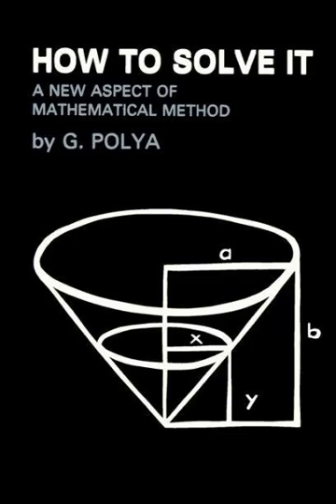How to Solve It by George Pólya | Summary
""How to Solve It"" by George Pólya is a classic work that transcends disciplines, offering a timeless guide on problem-solving and cultivating mathematical thinking. Pólya, a highly regarded mathematician, presents a systematic and insightful approach to problem-solving that is applicable across various fields.

The book is structured around a problem-solving framework, emphasizing the importance of understanding the problem before attempting a solution. Pólya introduces a four-step method that includes understanding the problem, devising a plan, carrying out the plan, and looking back to reflect on the solution.

Pólya's emphasis on problem comprehension is a central theme. He encourages readers to explore the nature of problems, break them down into manageable parts, and identify the key elements. This foundational step is crucial for devising effective strategies.

The author delves into the planning phase, discussing various strategies and heuristics that can guide problem-solving. Pólya advocates for the use of analogies, patterns, and considering similar problems to inform the planning process. This creative and flexible approach encourages a broader perspective in tackling problems.

The book is not confined to specific mathematical problems but extends its principles to general problem-solving in everyday life. Pólya's insights are applicable in diverse contexts, fostering a mindset that values curiosity, persistence, and adaptability in the face of challenges.

Throughout the text, Pólya illustrates his principles with numerous examples, demonstrating the application of the problem-solving method. He encourages readers to embrace mistakes as part of the learning process, emphasizing the iterative nature of problem-solving.

Pólya's writing is accessible and engaging, making ""How to Solve It"" a valuable resource for students, educators, and anyone seeking to enhance their problem-solving skills. The book's enduring popularity lies in its ability to transcend mathematical domains, offering a universal and practical guide to approaching problems with confidence and creativity."